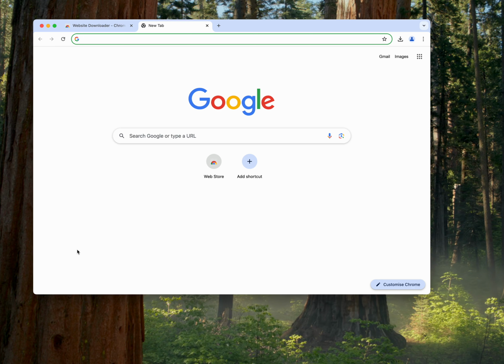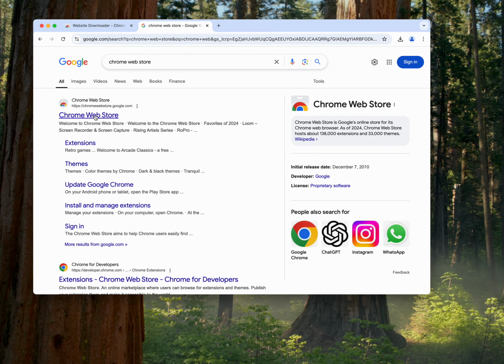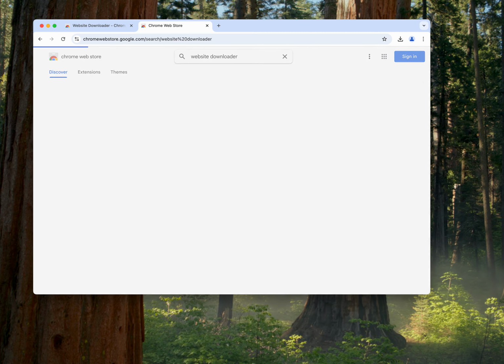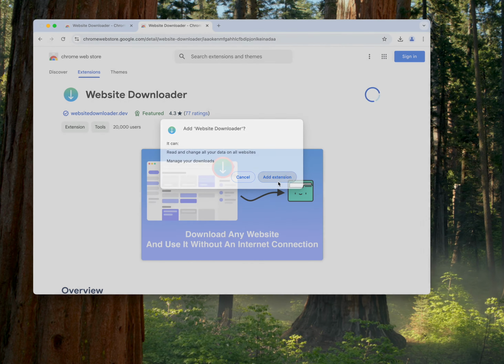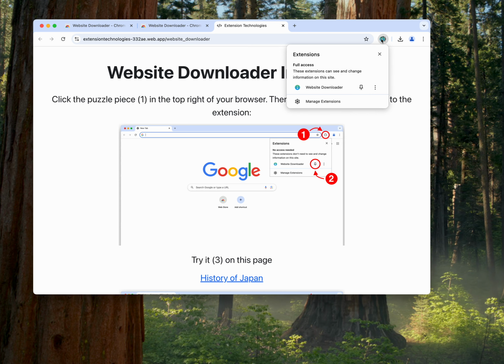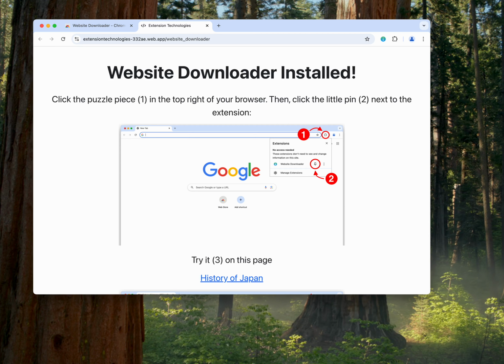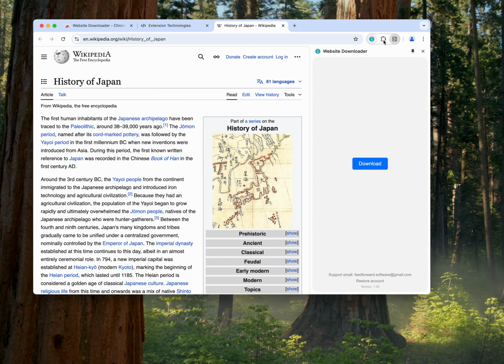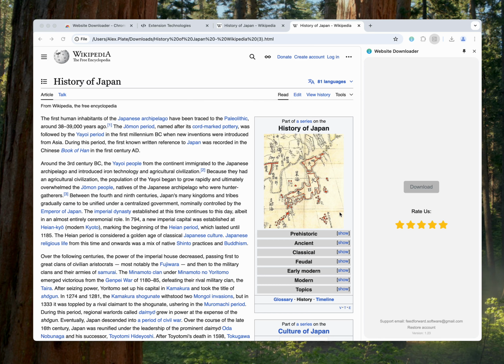How to download html of a website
In this video, we will guide you on how to download HTML of a website using a powerful tool called Website Downloader. This extension allows you to easily download web pages for offline use, making it perfect for saving important information.

💡Here’s how this video can be useful to you:
1️⃣ Learn how to install the Website Downloader extension
2️⃣ Discover how to download a website with just a few clicks
3️⃣ Understand the benefits of downloading websites for offline access
4️⃣ Get tips on using the extension effectively
5️⃣ Explore alternatives for website downloading

This video is particularly beneficial for a wide range of audiences, including:
- Students who need to save research materials
- Professionals looking to archive important web content
- Writers and bloggers wanting to keep a record of online resources
- Anyone interested in creating backups of their favorite websites
- Developers who want to analyze web structures and designs

In this tutorial, we will walk you through the steps of using the Website Downloader extension. First, we will show you how to install the extension from the Google Chrome Web Store. You will learn how to search for the extension and add it to your browser. This simple process ensures you have the right tools at your fingertips to start downloading websites efficiently.

Once the extension is installed, we will demonstrate how to use it to download a web page. You will see how easy it is to open the page you want to download and click on the extension icon to initiate the download process. This straightforward method allows you to quickly access important information without needing an internet connection.

💫Key features of the Website Downloader extension include:
🔹 User-friendly interface for easy navigation
🔹 Quick download options for various web pages
🔹 Offline access to downloaded content
🔹 Compatibility with multiple web browsers
🔹 Regular updates to improve functionality

After downloading a website, you can open it offline, which is especially useful for studying or working without distractions. This feature allows you to have all your essential information readily available, even when you're not connected to the internet.

Additionally, we will discuss some best practices for using a website downloader effectively. This includes tips on organizing downloaded content, ensuring you have the latest information, and understanding copyright considerations when downloading web pages.

💡Consider these tips for effective website downloading:
✔️ Organize downloaded files in folders for easy access
✔️ Regularly update your downloads to keep information current
✔️ Use a reliable internet connection during the download process
✔️ Explore other website downloader options if needed

Your support helps us create more informative content for you.

In summary, mastering how to download a website can greatly enhance your online experience. Whether you are looking to save a webpage for later reference or need to create backups of your favorite sites, knowing how to download HTML of a website can be a game-changer.

We hope you find this video helpful and informative.